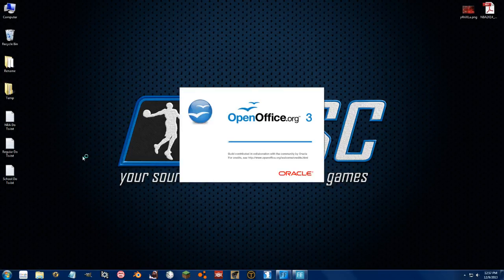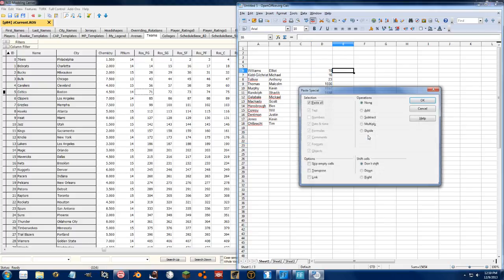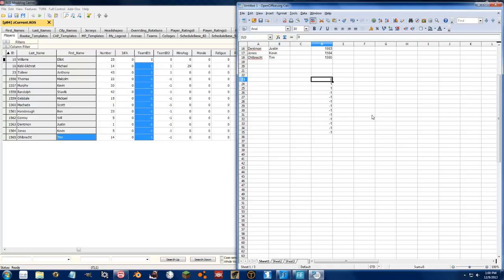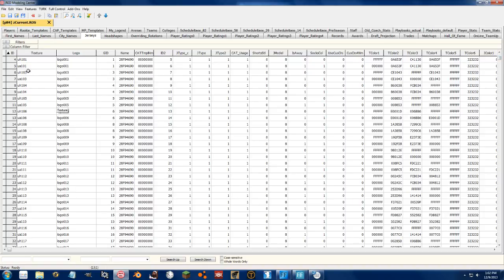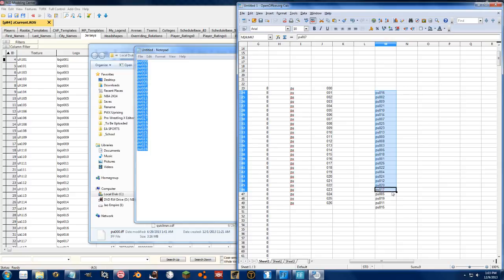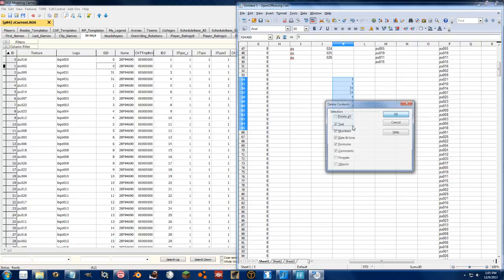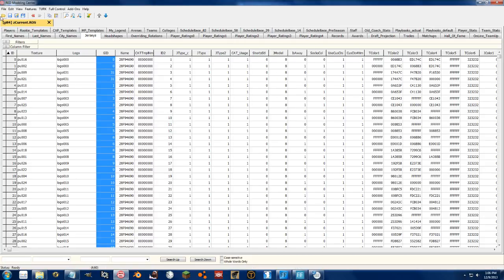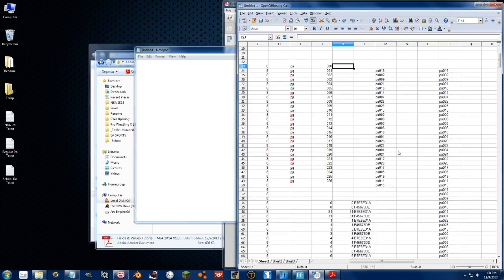Advanced Spreadsheet & RED MC Tips - NBA 2K Tutorial